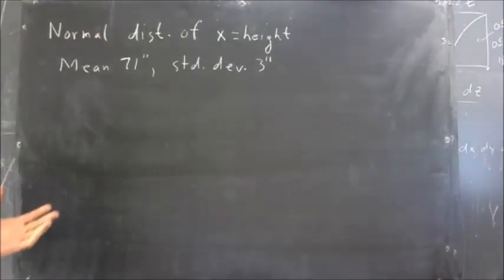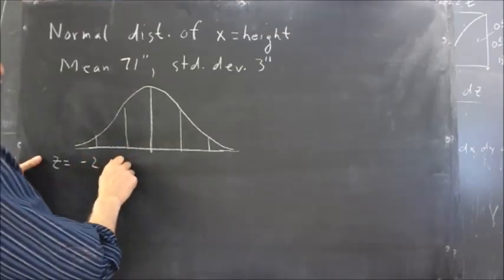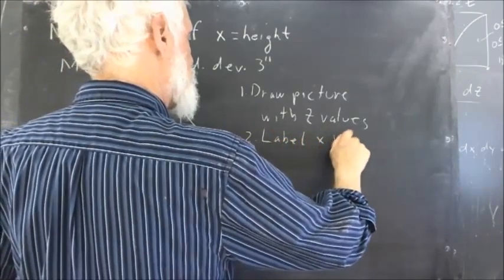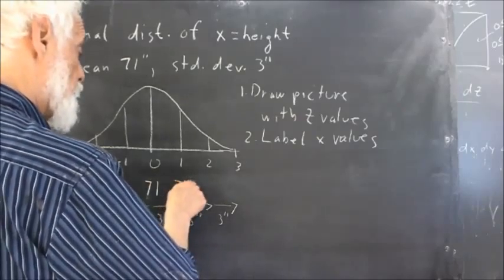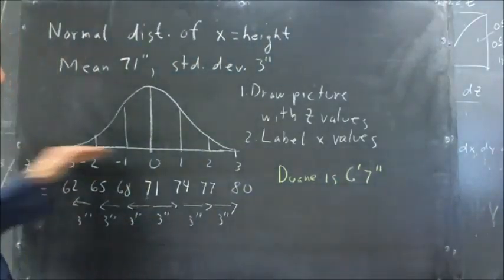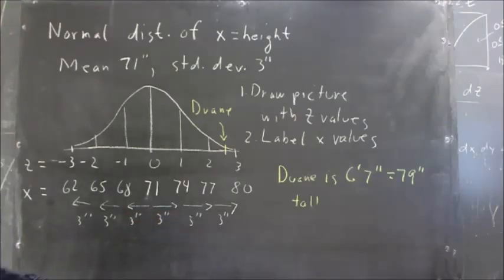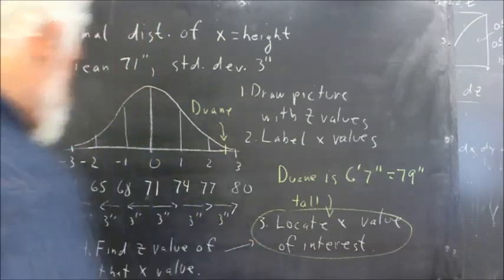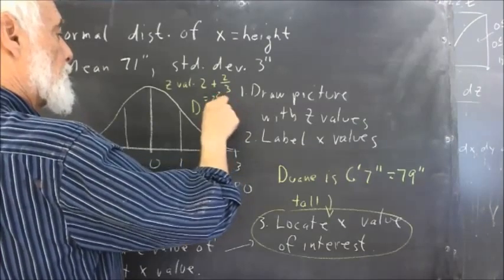152 097 recommend you watch this drawing curve labeling z values labeling x values then 4 steps